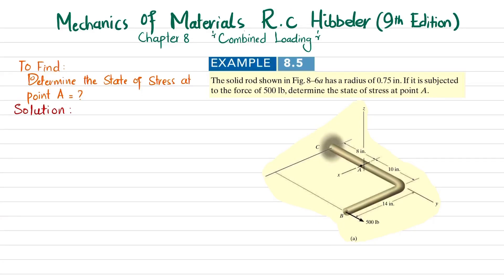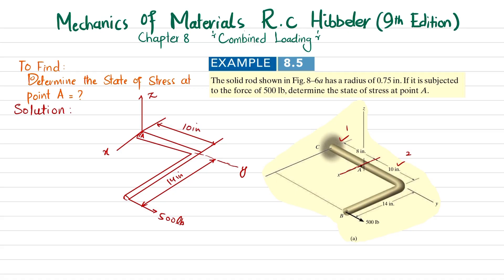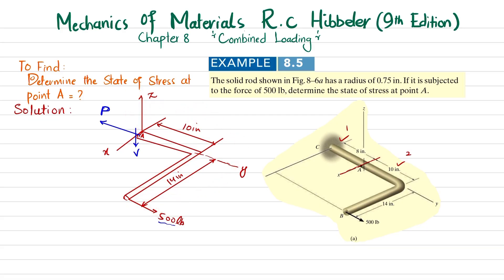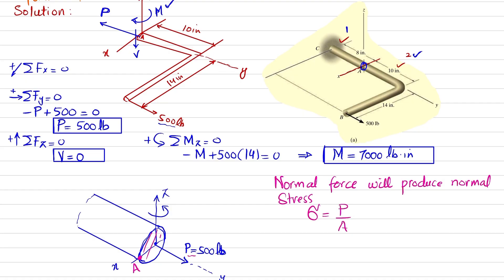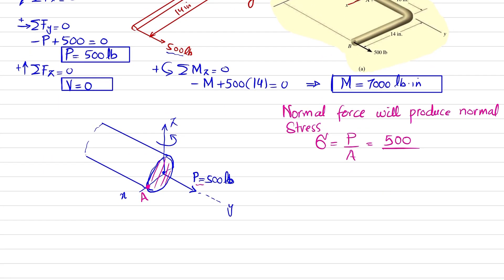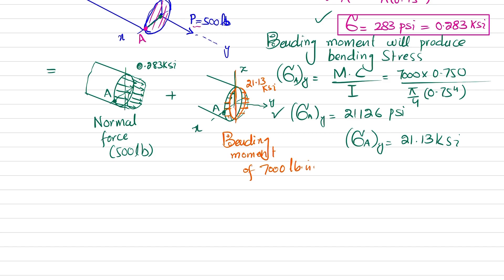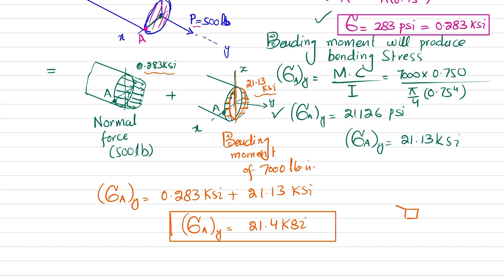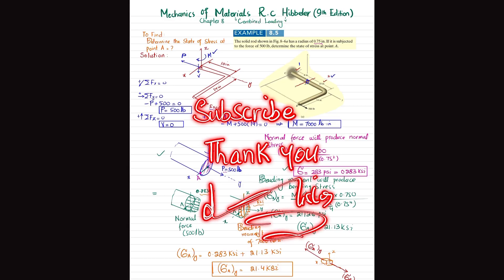Determine the state of stress at point A | Example 8-5 | Combined Loading | Mechanics of Materials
Example 8.5 The solid rod shown in  Fig.   8–6   a   has a radius of 0.75 in. If it is subjected to the force of 500 lb, determine the state of stress at point  A .
299 Problem solutions of all chapter of  Mechanics of Materials by Beer & Johnston